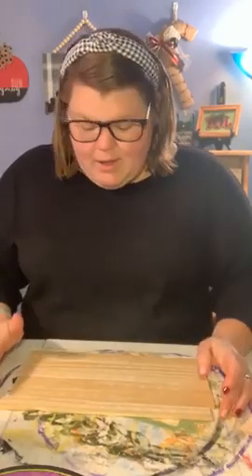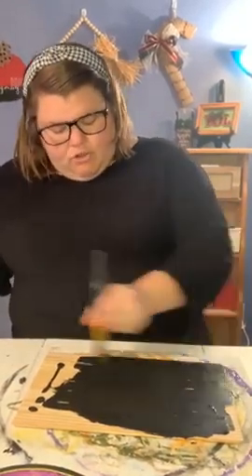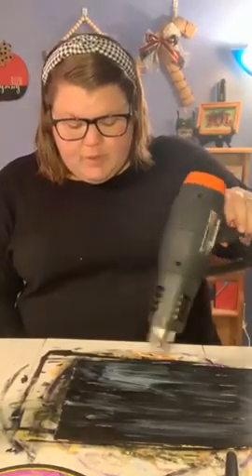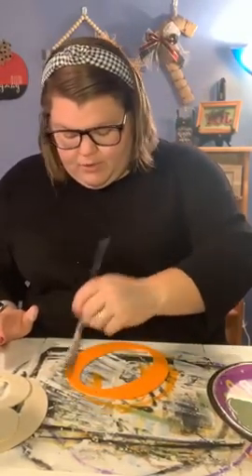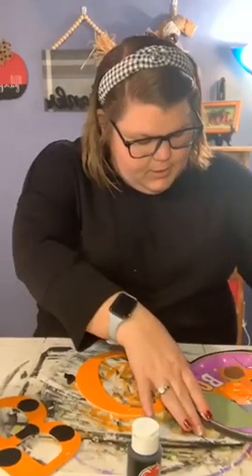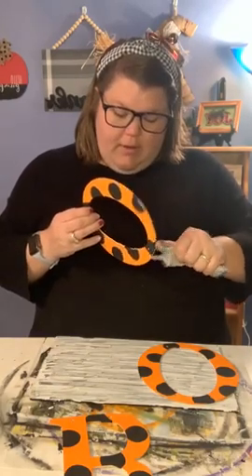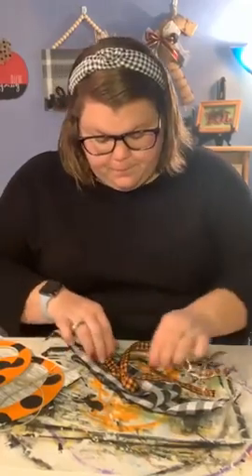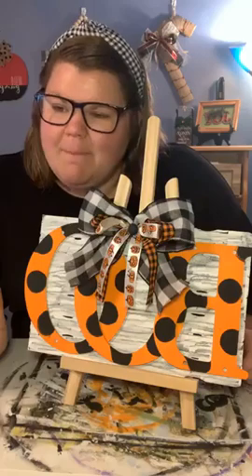Boo Buffalo Check Bow Halloween Hanger with Count your Stitches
Join Bethany with Count your Stitches for a chippy rustic Halloween craft!

and remember to always count your stitches...